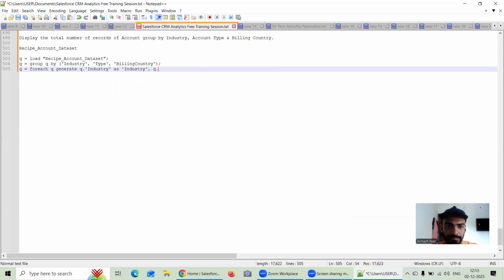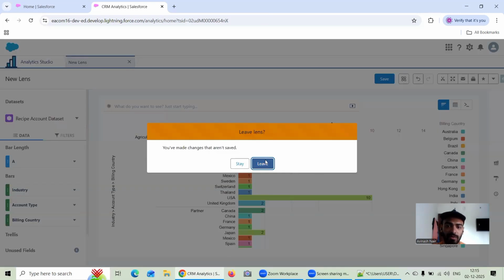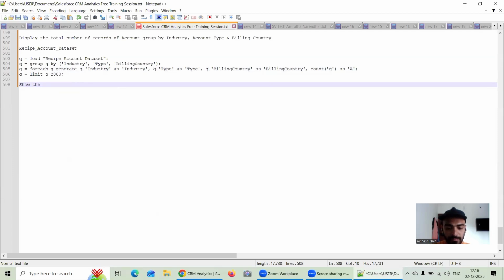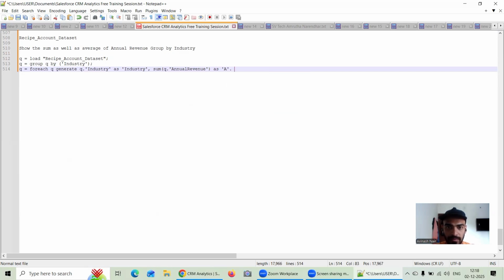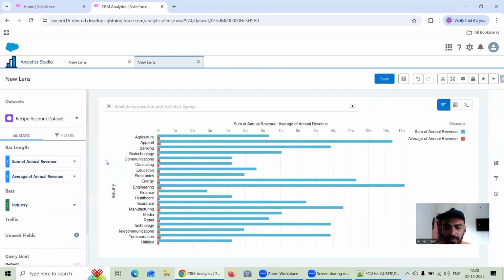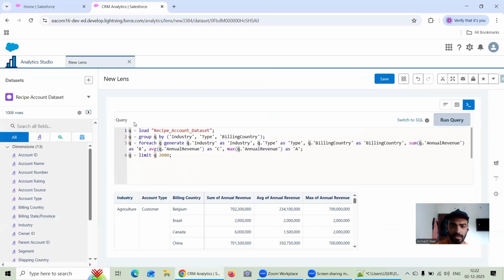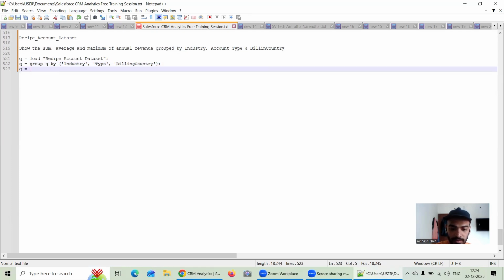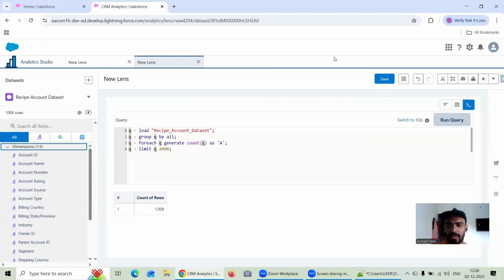Basic SAQL Practice Session on displaying Multiple Measures Grouped by Multiple Dimension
This session provides a comprehensive introduction to performing aggregate analysis using the SAQL. One will learn on how to practice and write the foundational statements required to summarize large data effectively.

We will focus specifically on how to calculate and display multiple measures-the numerical results of calculations-simultaneously. The key aggregate functions covered are sum() (total amount), avg() (mean amount), and max() (highest individual amount) as applied to the 'Annual Revenue' field.

Furthermore, this lesson demonstrates the power of analyzing data across multiple dimensions. Dimensions are the categorical fields used to segment the data.